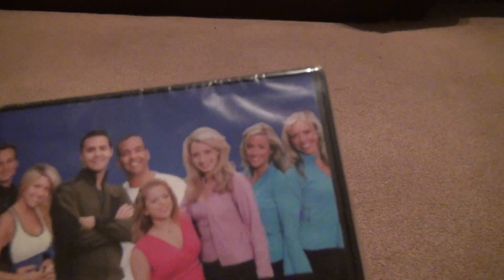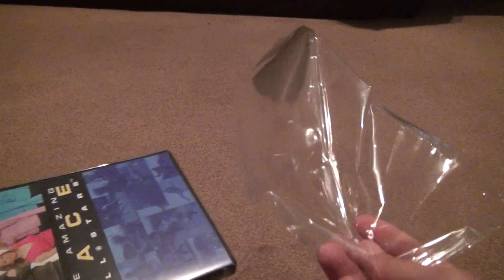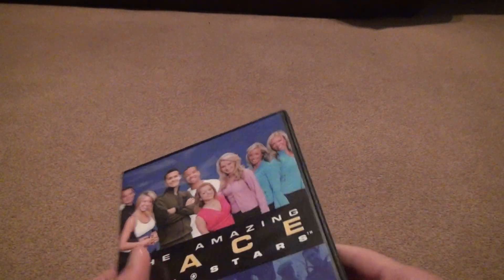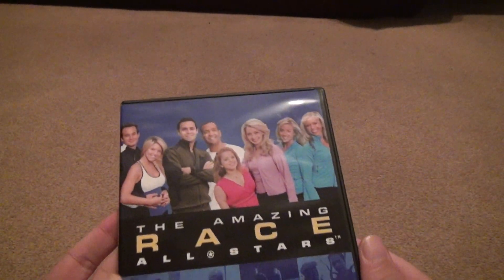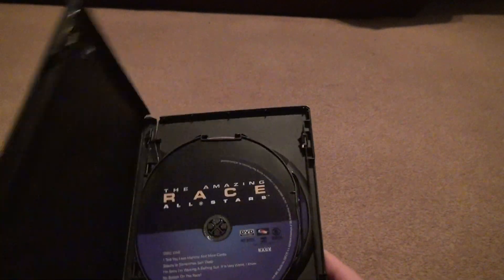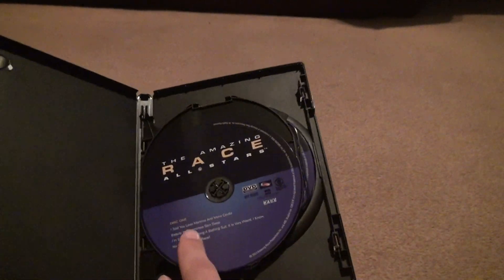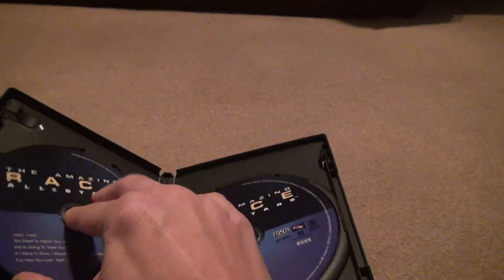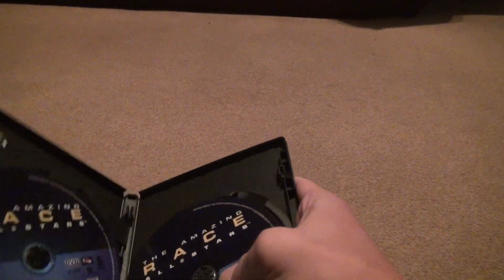The Amazing Race All Stars Season 11 DVD Unboxing